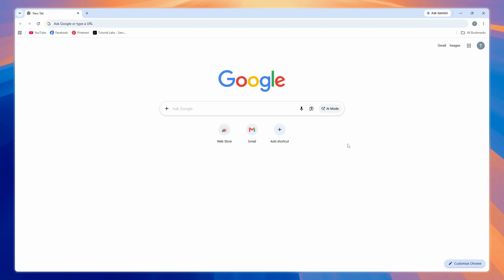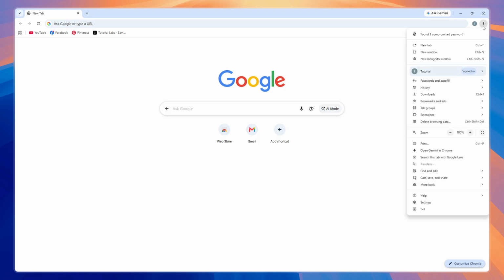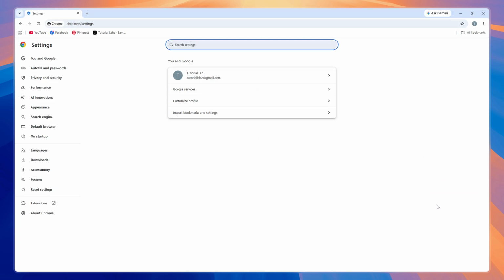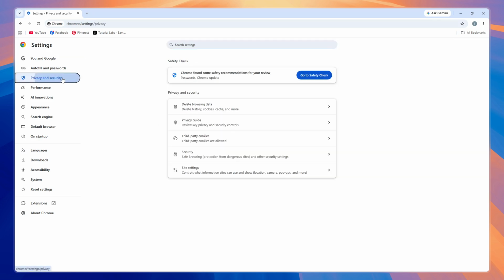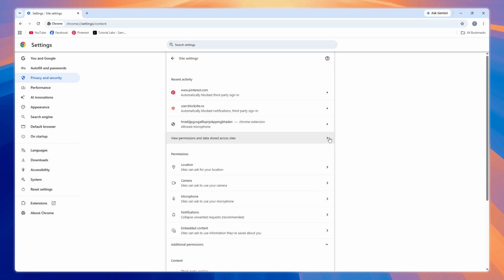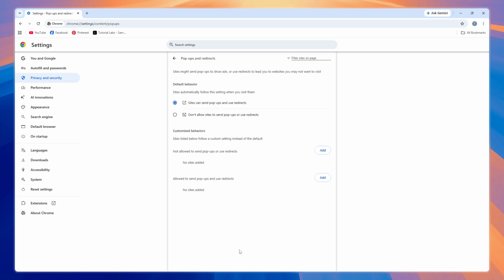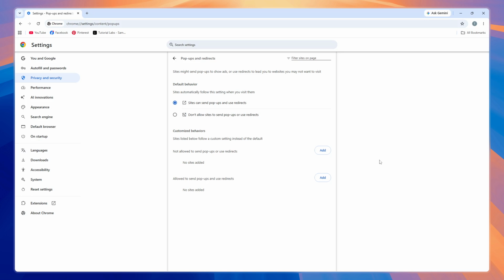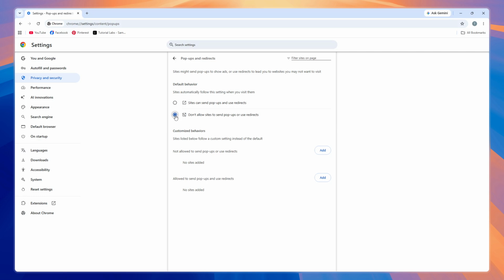How To Stop Redirects In Google Chrome | Tutorial 2026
By the end of this video, you’ll know stop unwanted redirects in Google Chrome, prevent automatic webpage redirects Chrome browser, block malicious redirects in Google Chrome, fix continuous redirects on Chrome, disable website redirects in Chrome settings, remove browser redirects from Google Chrome, how to stop redirects in Chrome tutorial, troubleshoot Google Chrome redirect problems, prevent tabs from redirecting in Chrome, setup Chrome to block pop-up redirects, end constant redirects on Chrome browser, get rid of redirects in Google Chrome